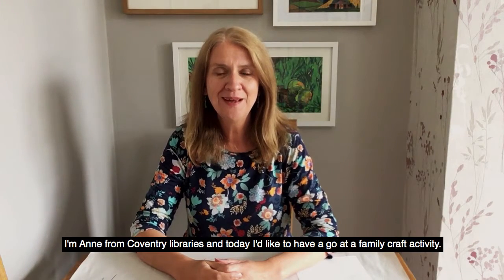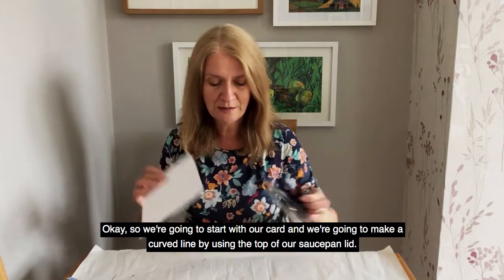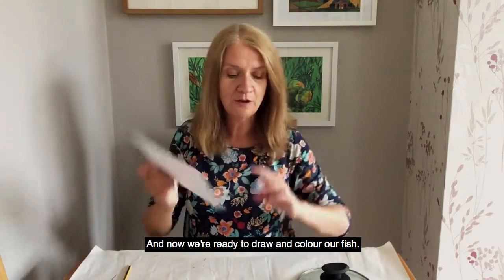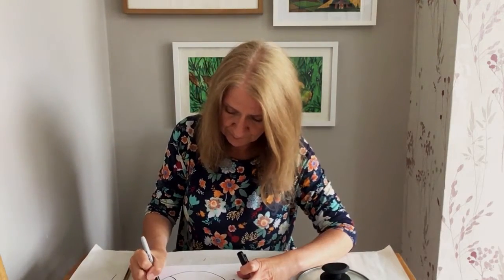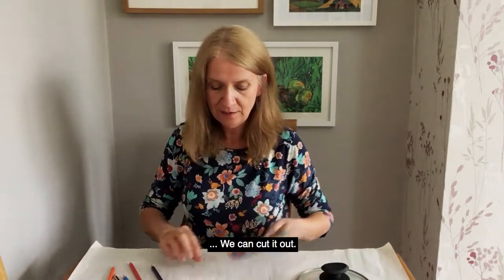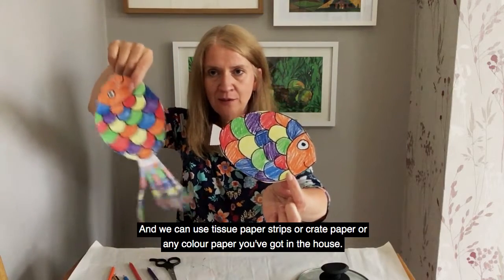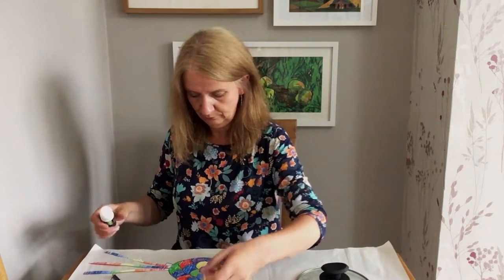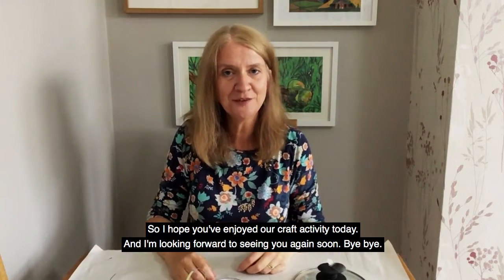Craft Fun with Anne